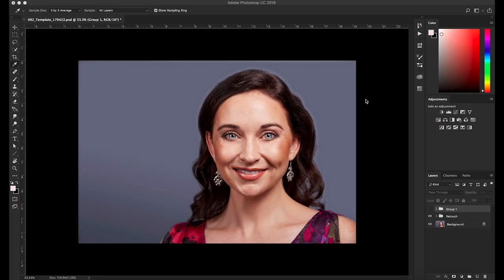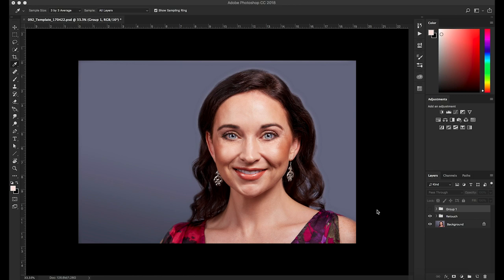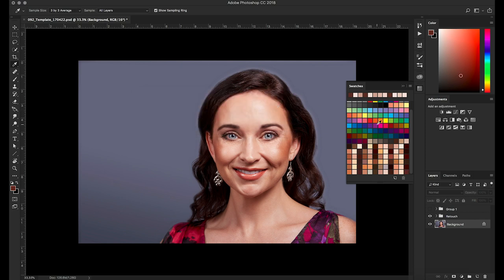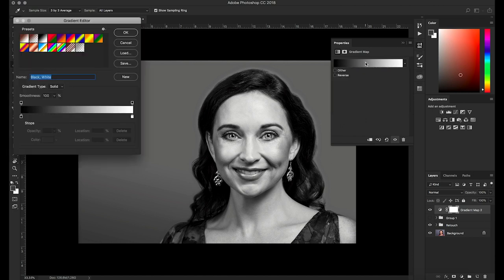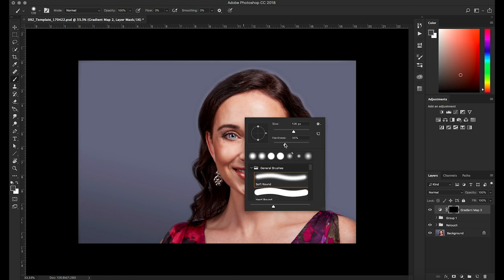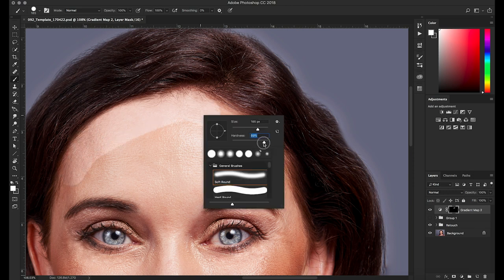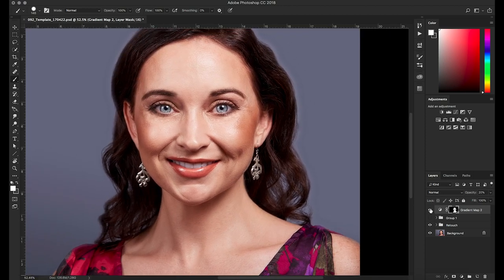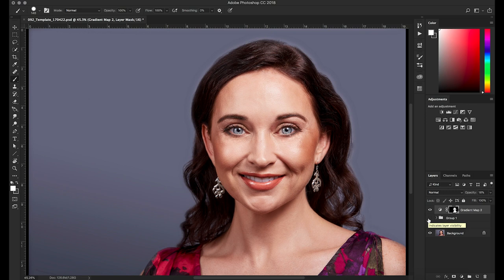Match skin tones in Photoshop | JULIAN R PHOTOGRAPHY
Julian R.  - Match skin tones in Photoshop

Guys, today I'm teaching you a trick that's very important and used in the retouching process. Matching the skin tones is vital so that the final image looks consistent and not distracting.

Julian R.